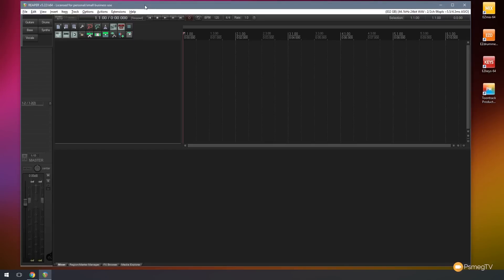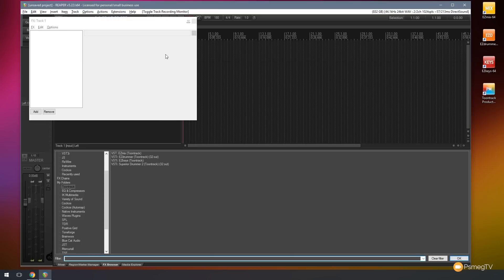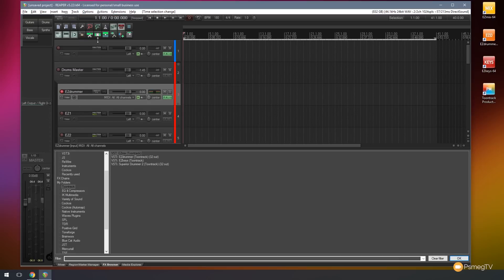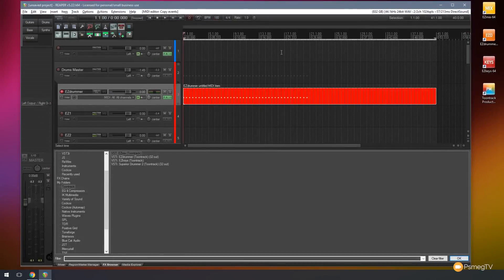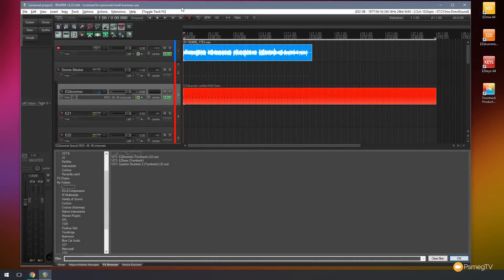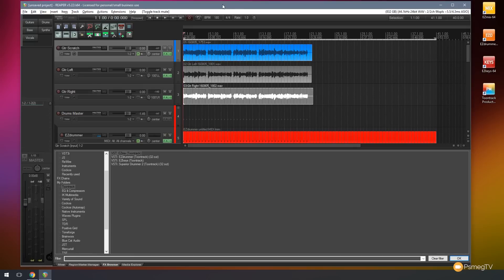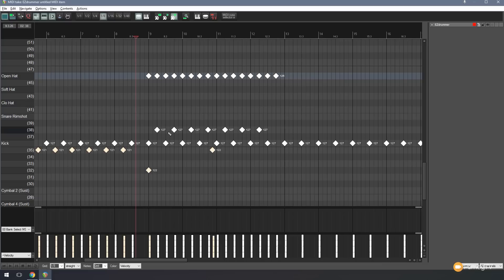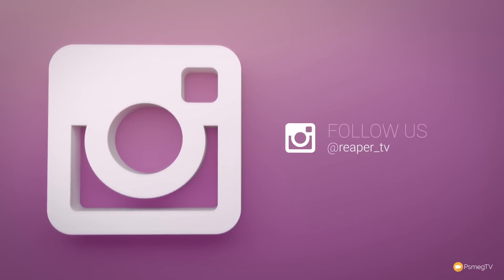How to Record / Mix a Song in Reaper DAW - Part 1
Part 1 of our How to Record / Mix a song shows you my general method of laying down an initial scratch track / idea. How to record the guitars, create a basic drum track and get the basics all set up and recorded ready to start fleshing the song out.

Follow this step by step, over the shoulder approach to teaching you how to get started recording music in ReaperDAW.

USEFUL LINKS